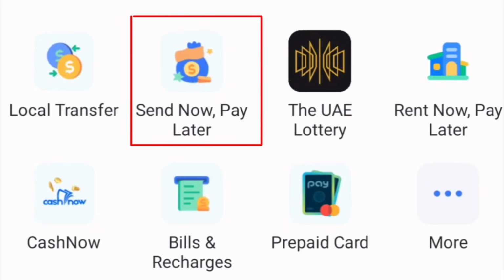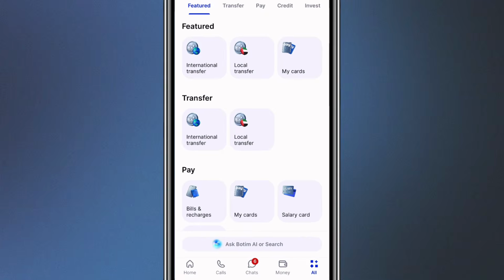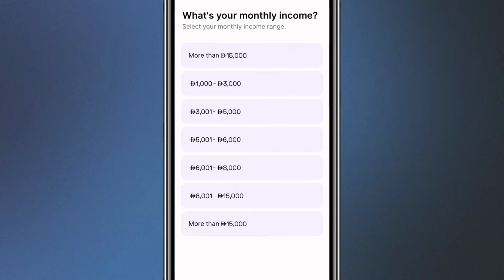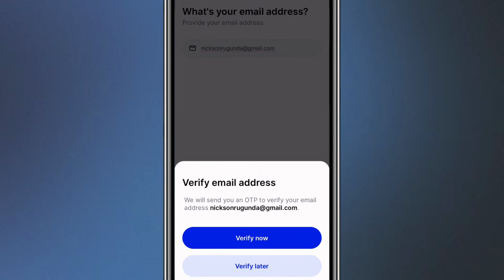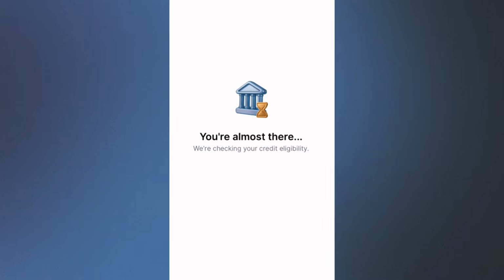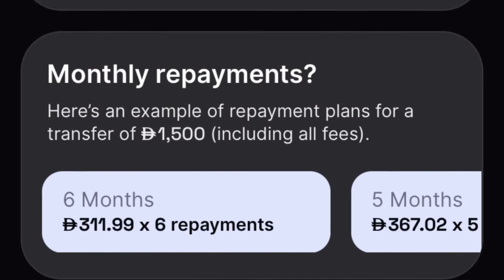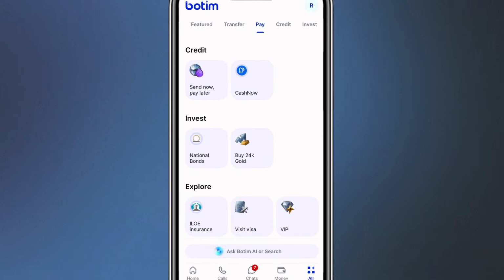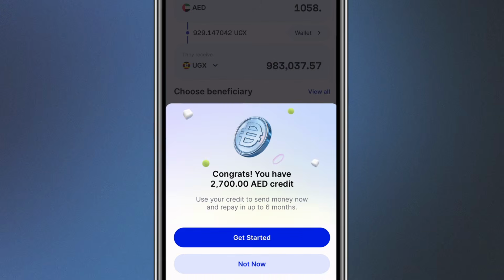Botim Loan App 2025 | How to Use SNLP Botim Money Transfer in UAE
How to Unlock Send Now Pay Later in Botim App! (2025 Full Guide) | Botim SNPL UAE

Are you trying to unlock the Send Now Pay Later (SNPL) feature in the Botim App but keep seeing “Not Eligible”? 😩 Don’t worry! In this video, I’ll show you exactly how to become eligible, how it works, and simple tricks to increase your limit fast.

Botim has introduced a new Send Now, Pay Later feature that lets you send money instantly to your family or friends and repay later even if your salary hasn’t come yet!

Watch till the end as I reveal:
✅ How to unlock Botim Send Now Pay Later in UAE
✅ How to become eligible for the SNPL loan feature
✅ Trick to increase your Send Now Pay Later limit
✅ How Botim Send Money Now Pay It Later really works
✅ Real-life demo of Botim SNPL feature (step-by-step)

Whether you’re in Dubai, Abu Dhabi, Sharjah, or any part of the UAE — this guide will help you activate Send Now Pay Later instantly and start using it wisely.